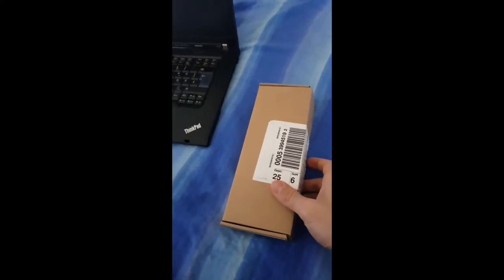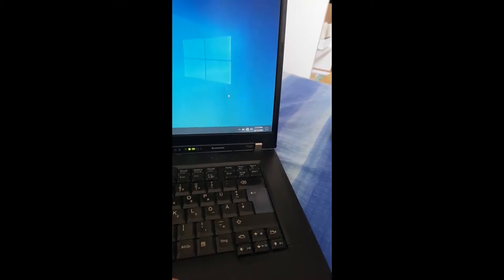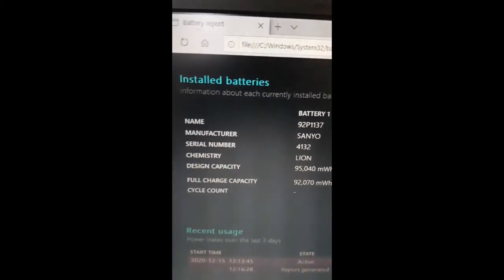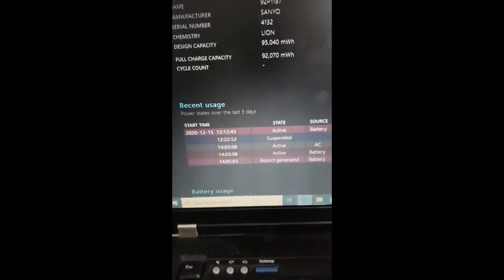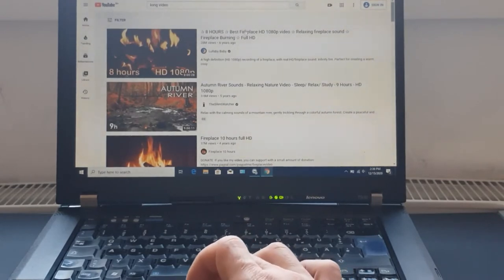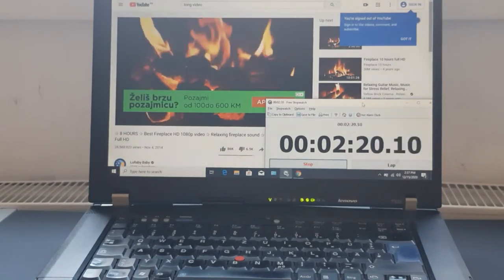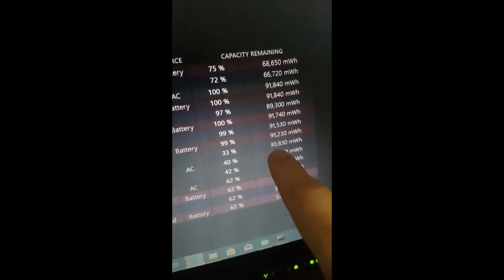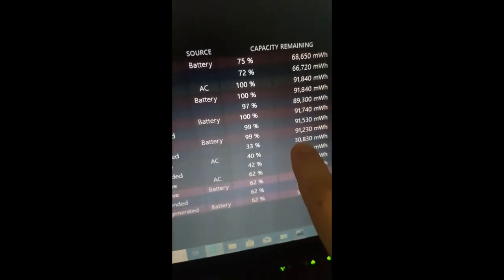Lenovo 12 cell battery review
Hey guys this is link where i bought this battery.For some reason battery didnt discharge down to under 30% .I recharged it again and i will update with the information.Overall very good battery

UPDATE AFTER DISCARGING BATTERY AND CHARGING AGAIN, ON BATTERY TEST
 WHILE PLAYING MOVIE BATTERY LASTED OVER 7 HOURS